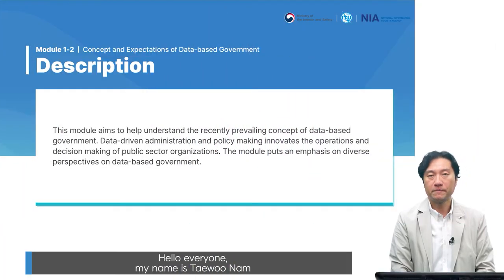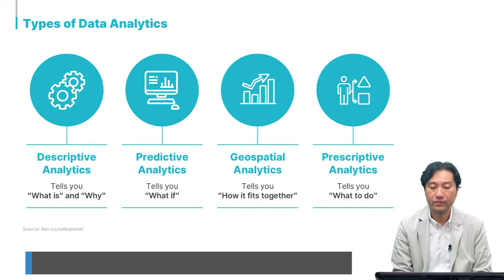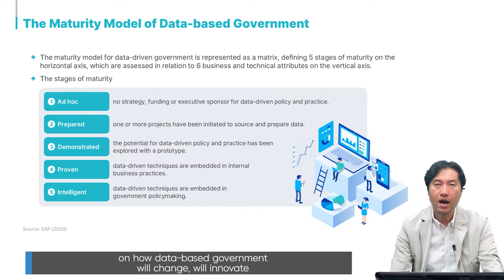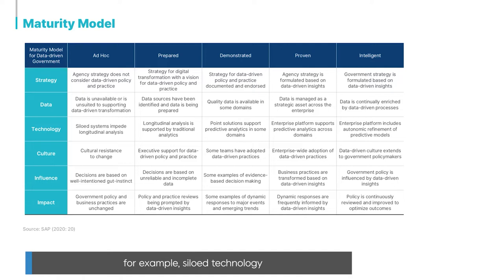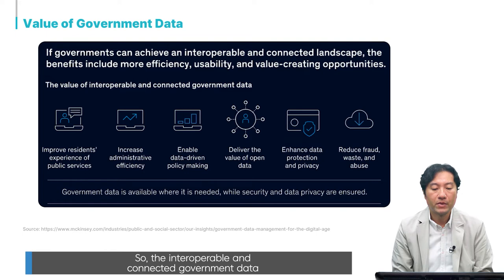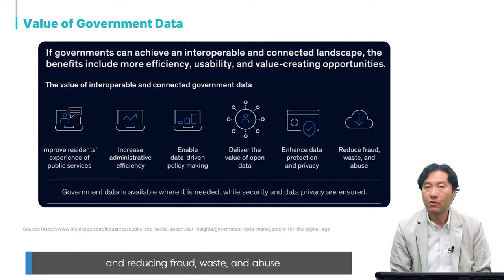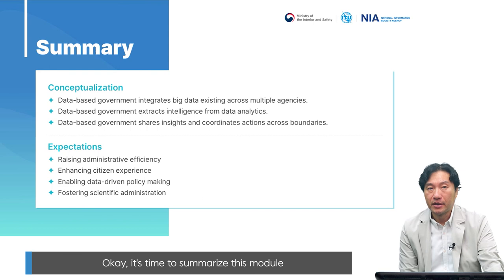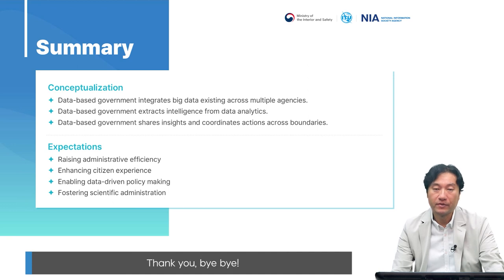1.2 Concept and Expectations of data-based government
This lecture aims to help understand the recently prevailing concept of data-based government. Data-driven administration and policy making innovates the operations and decision-making of public sector organizations. The lecture puts an emphasis on diverse perspectives on data-based government.